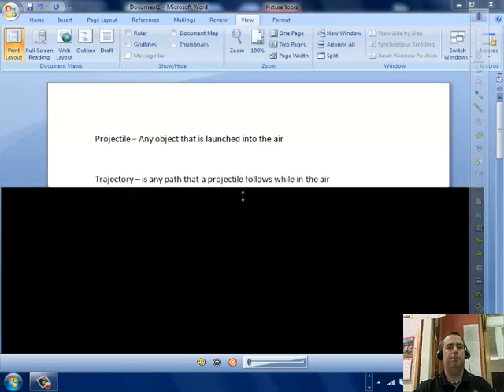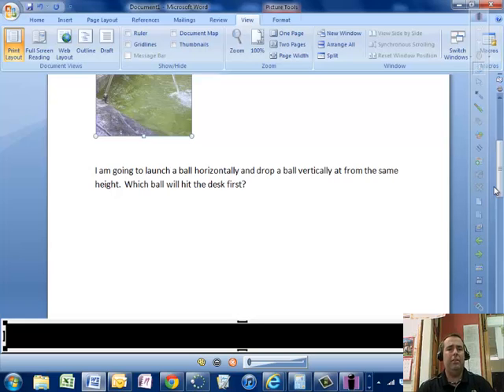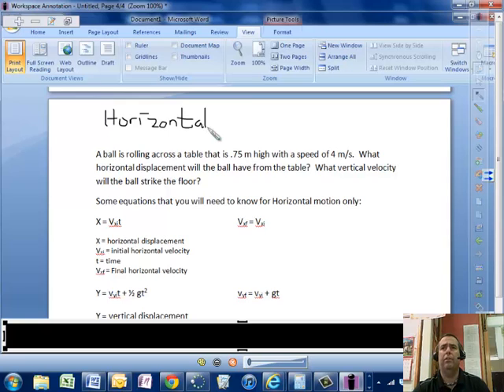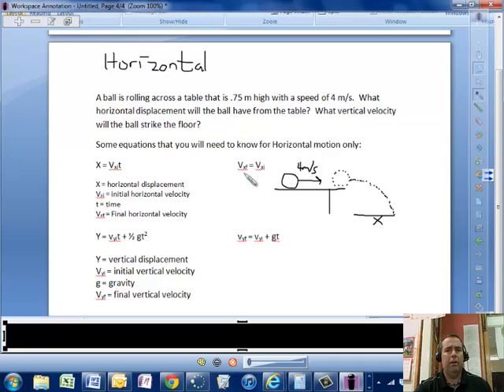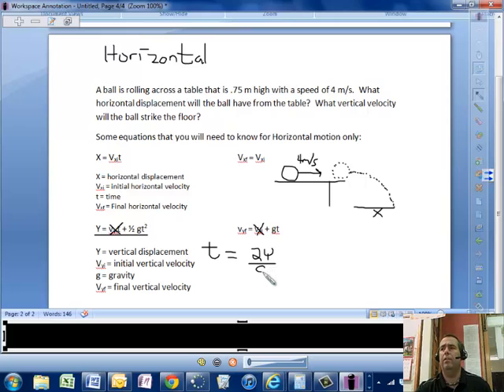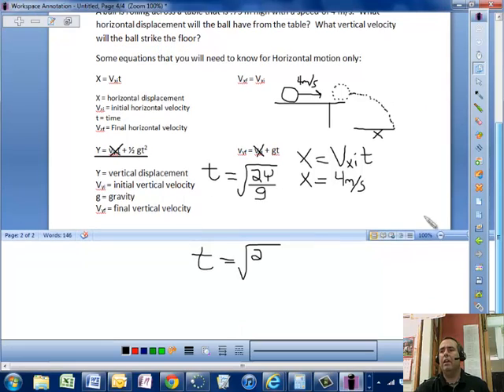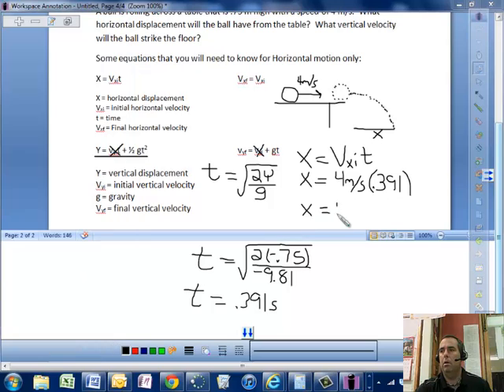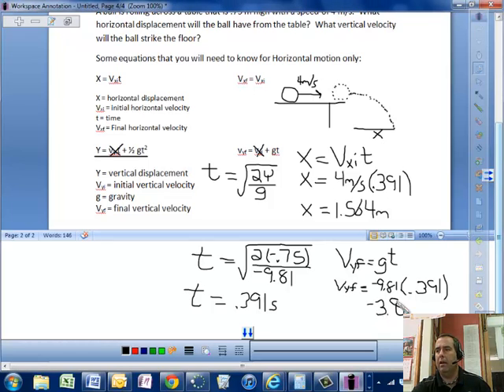Horizontal Projectile Motion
After talking about vectors, we will now begin to look at projectile motion